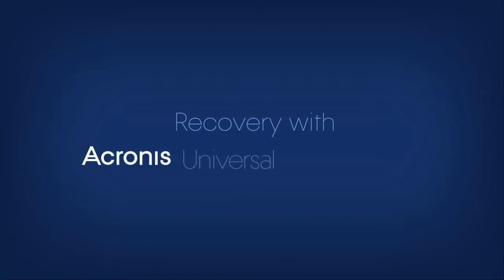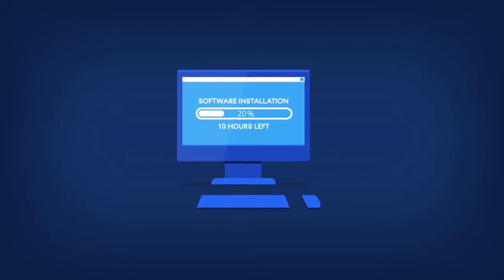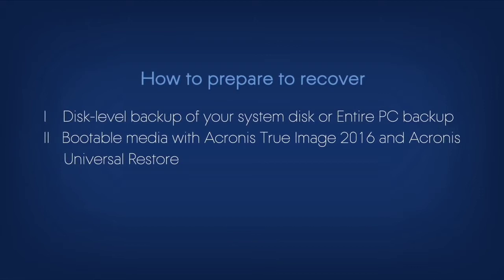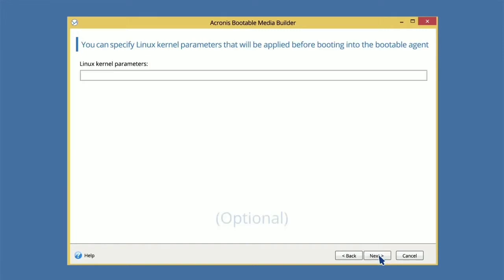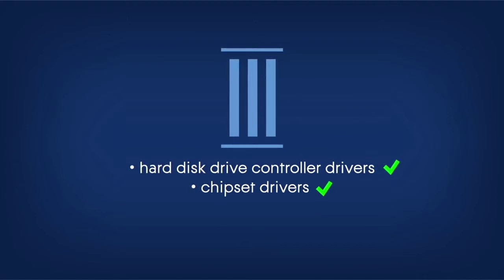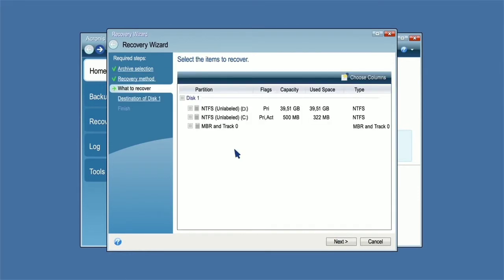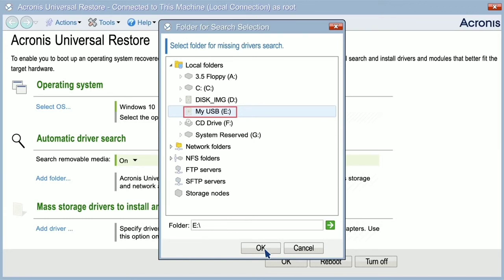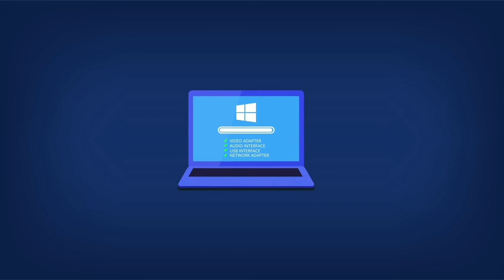Backup Acroni Universal Restore& Recovery system old to new computer with dissimilar hardware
Technical View , technicalview
 click 👉🏻🔔 and watch video
If you need this video taken down just let us know and we will remove it. Copyright Disclaimer Under Section 107 of the Copyright Act 1976, allowance is made for 'Fair Use' for purposes such as criticism, comment, news reporting, teaching, scholarship, and research, Fair use is a permitted by copyright statute that might otherwise be infringing, Non-profit, educational or personal use tips the balance in favor of fair use.